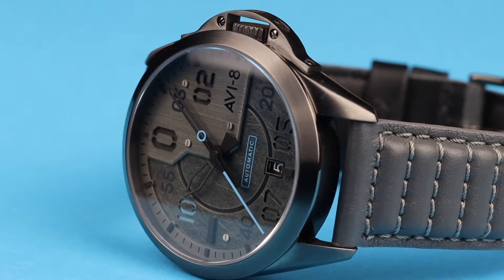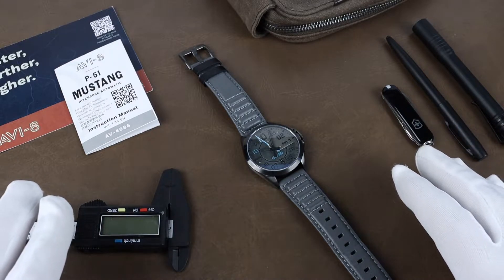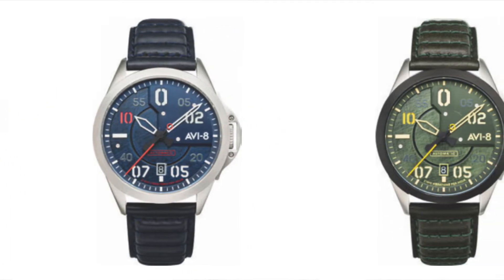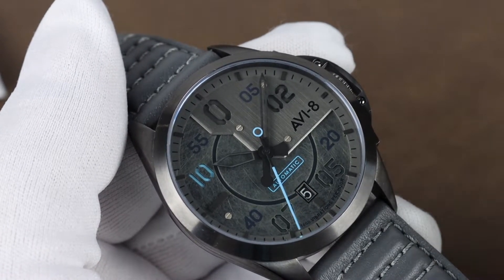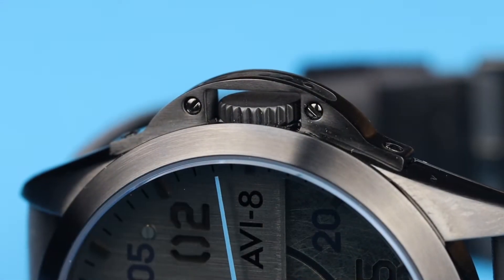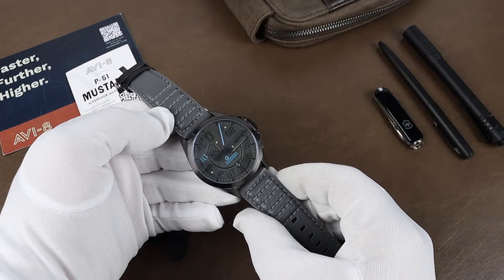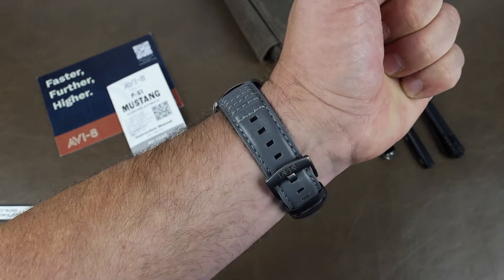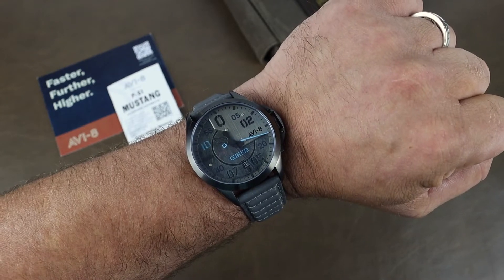Avi-8 P-51 Mustang Hitchcock Automatic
Today we take a look at the stealth version of the new Avi-8 P-51 Mustang Hitchcock Automatic.